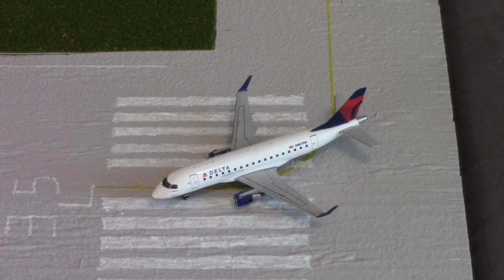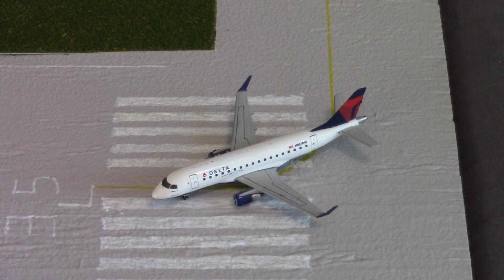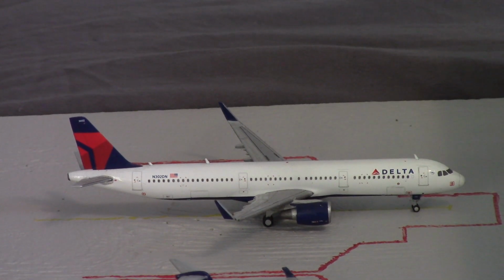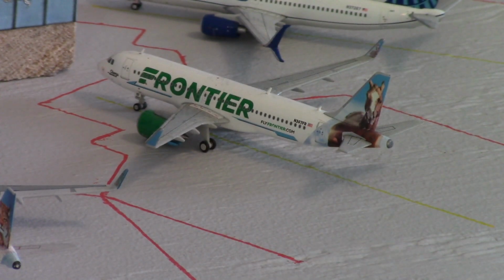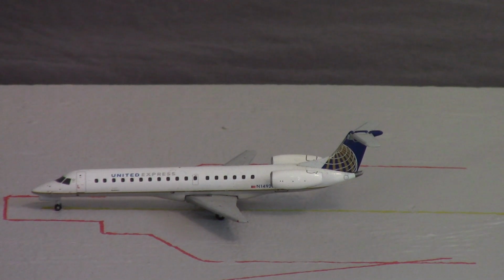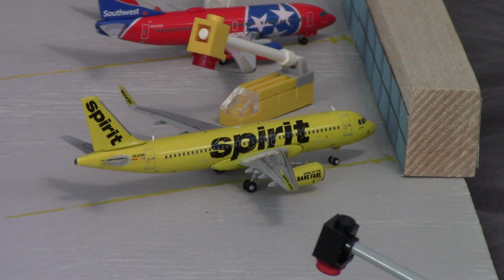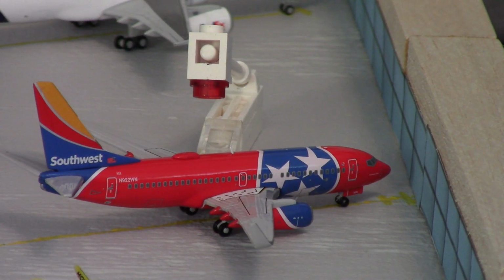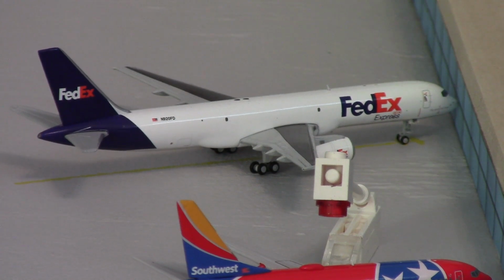Geminijets Colorado Springs Airport Update, New Models!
Make Sure To:
Equipment
-iPhone X
-Canon VIXIA HR R800
-Go Pro Hero 8
-Filmora9
Schedule for now
Friday
1st Week- Kahalui
2nd Week- Denver
3rd Week- COS
4th Week- Requested Airport
Socials-
Airport News
-Cos Redone to GJ
Upcoming Trips
-Little Rock
-Hawaii
-San Diego